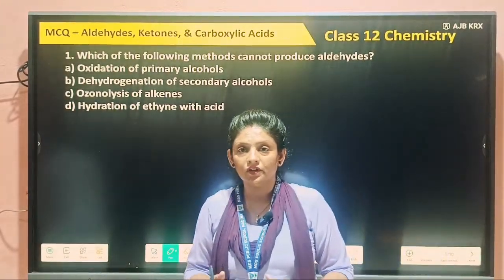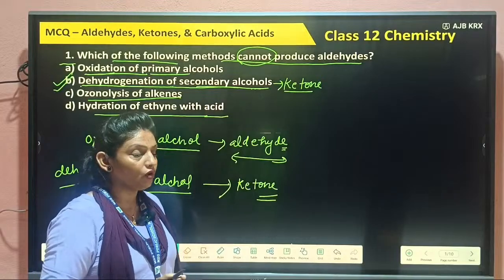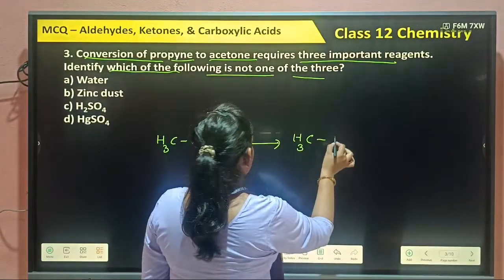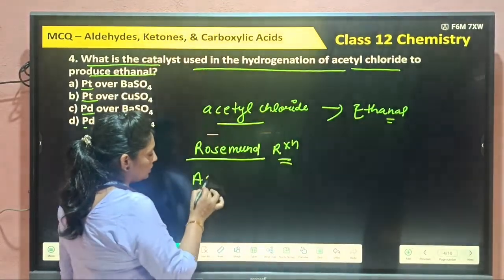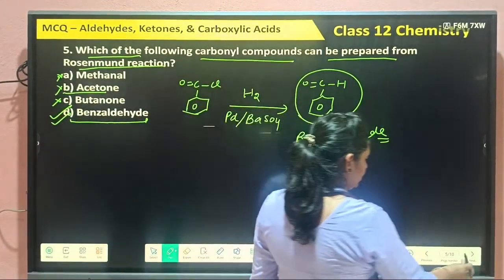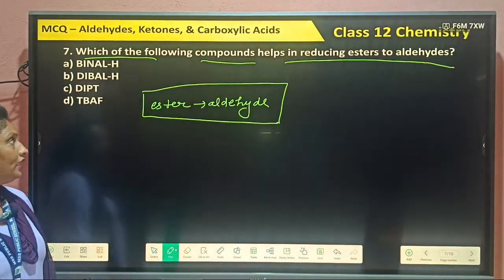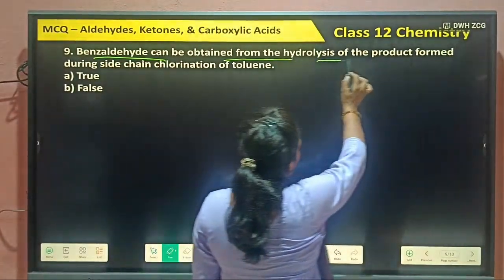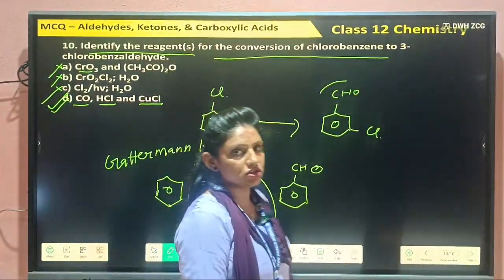Class 12 Chemistry MCQ – Aldehydes, Ketones, and Carboxylic Acids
This set of Class 12 Chemistry Chapter 12 Multiple Choice Questions & Answers (MCQs) focuses on “Aldehydes, Ketones, and Carboxylic Acids”. These MCQs are created based on the latest CBSE syllabus and the NCERT curriculum, offering valuable assistance for exam preparation.

1. Which of the following methods cannot produce aldehydes?